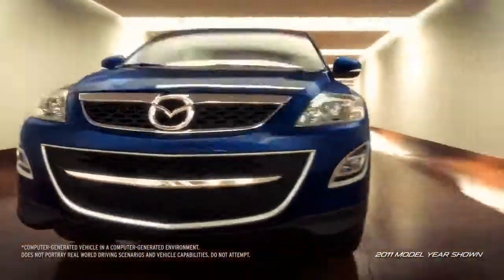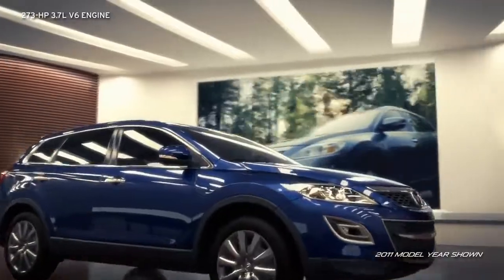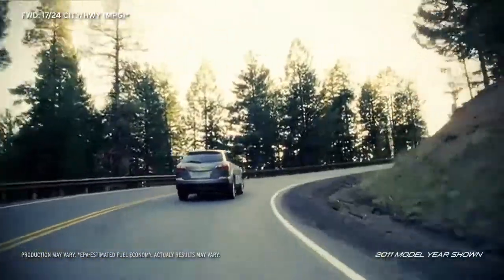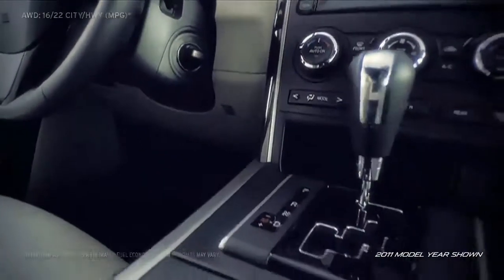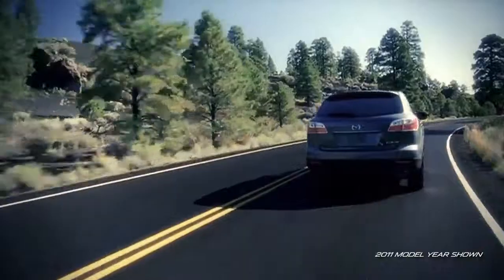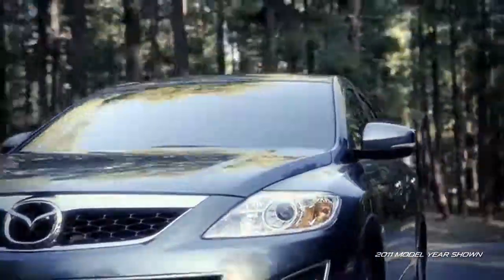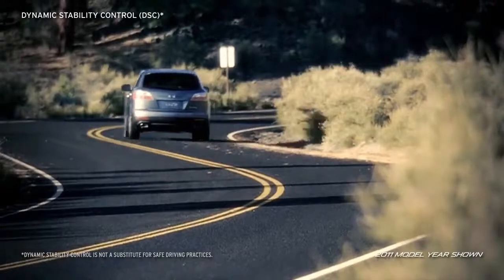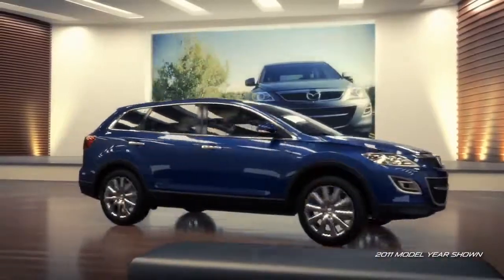2012 Mazda CX 9 — Performance Mazda USA